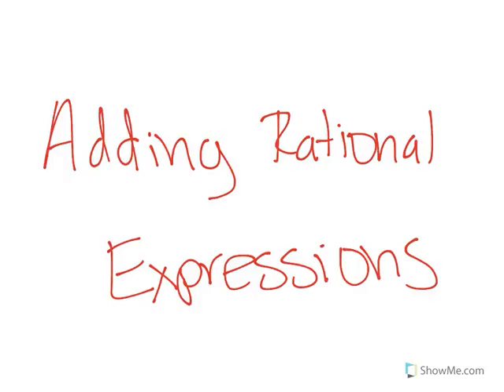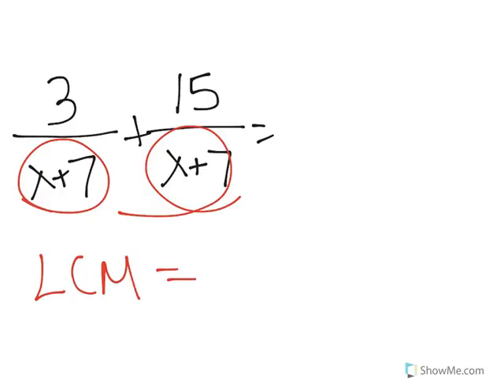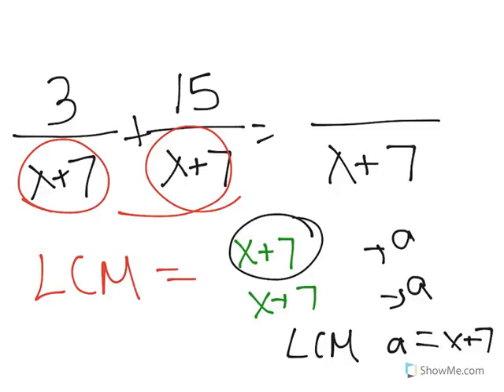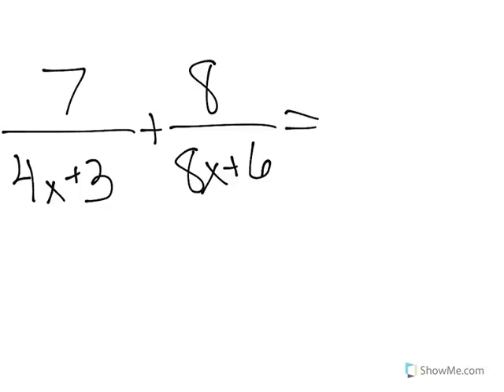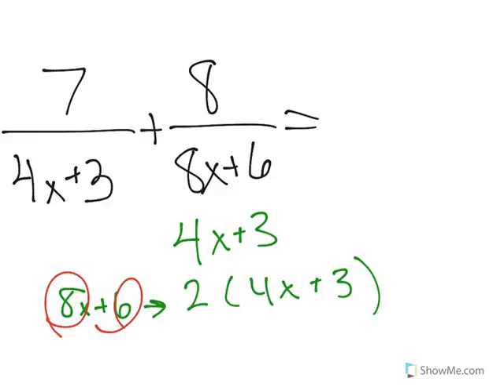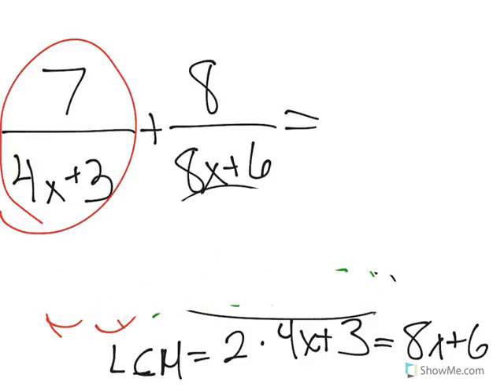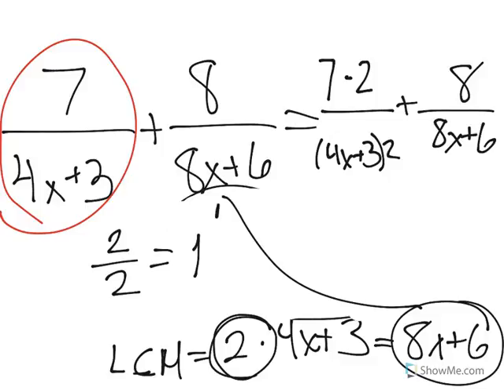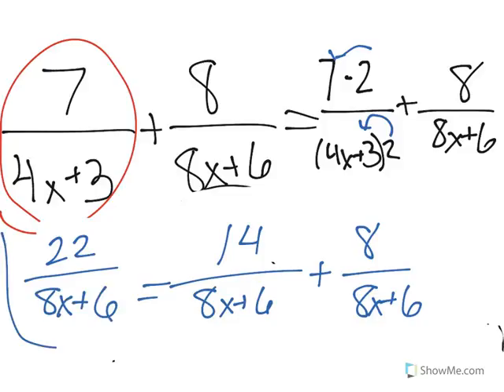Adding rational expressions